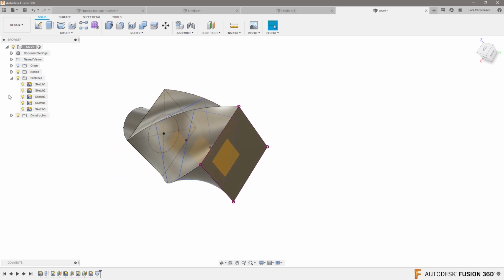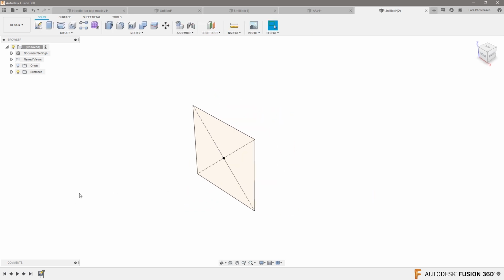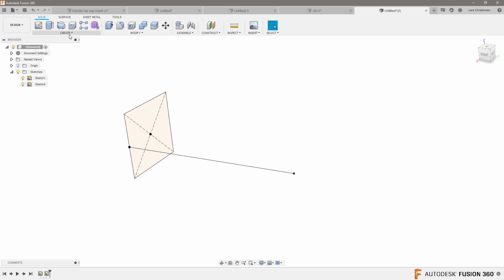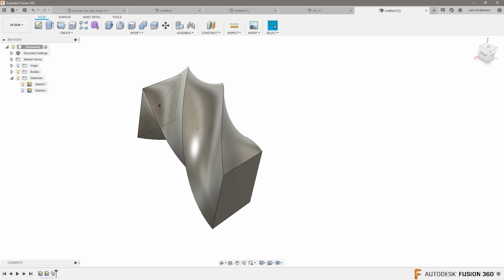Fusion 360 — ANOTHER TWISTED METAL — Ask LarsLive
ANOTHER TWISTED METAL is a snippet of Sunday's Ask LarsLive.